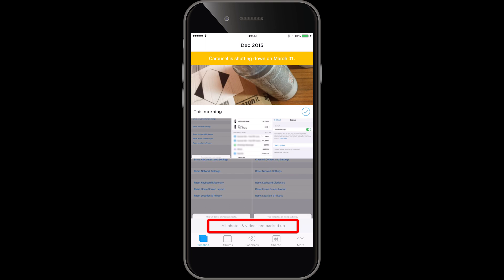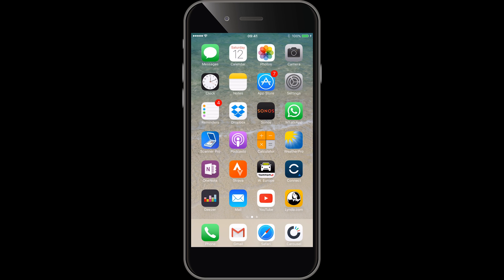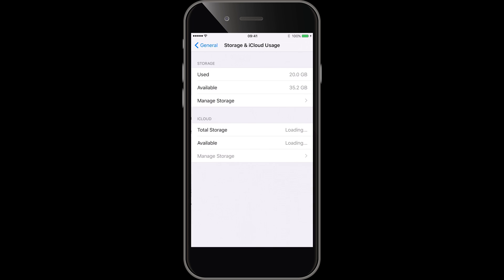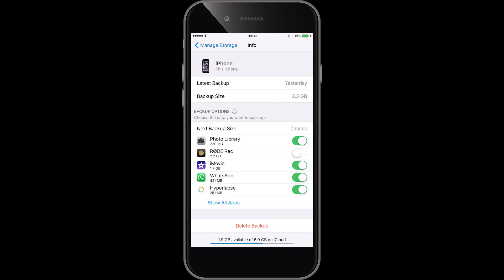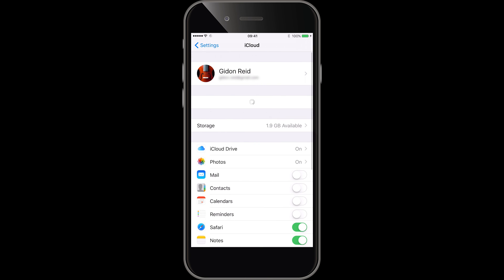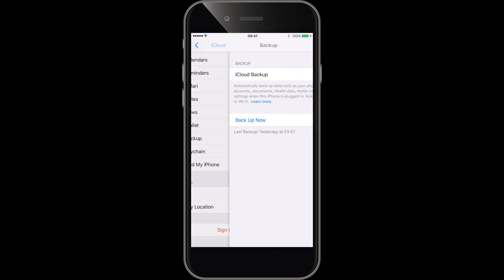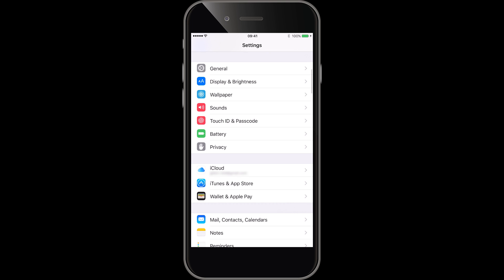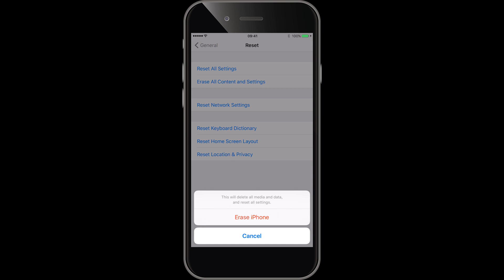Speed up your ailing iPhone or iPad - a simple backup and restore without iTunes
Using iCloud to simply backup and restore your iPhone or iPad. I show how to backup your photos and videos separately and then use iCloud to back up everything else.

If your iPhone or iPad is slowing down - give this a try!